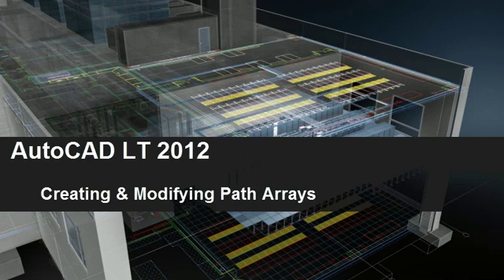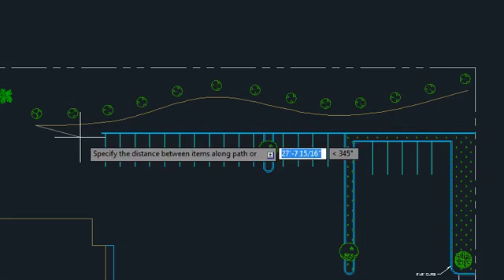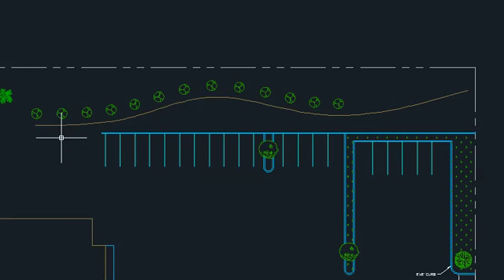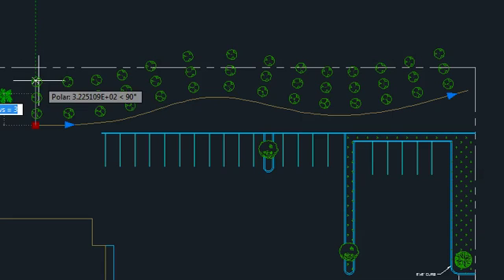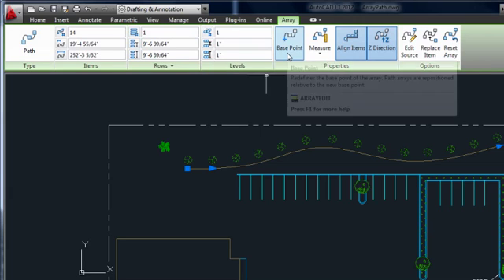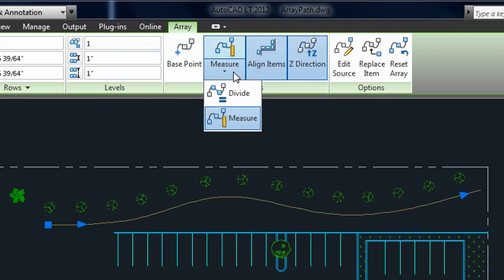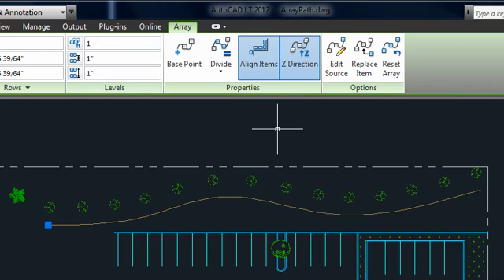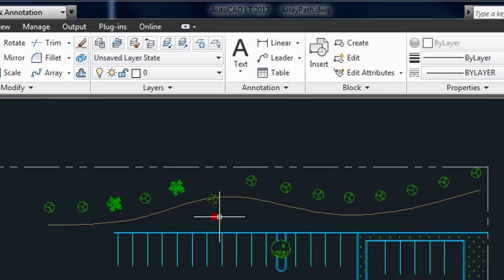AutoCAD LT 2012: Path Arrays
Learn about the new, powerful associative path arrays in AutoCAD LT 2012.